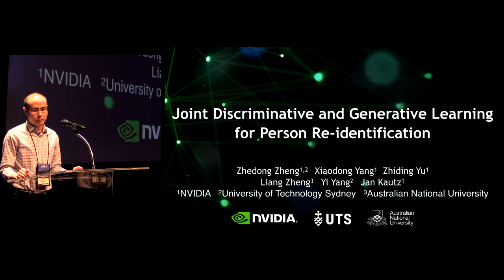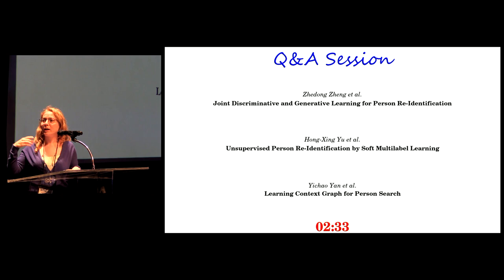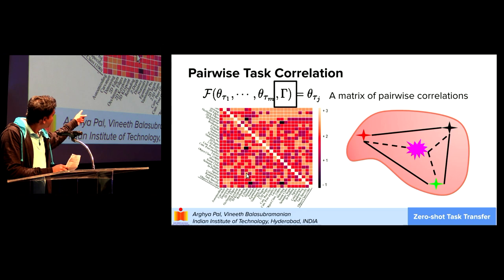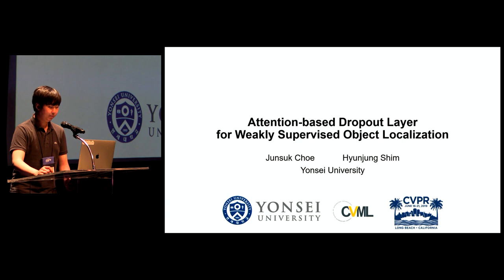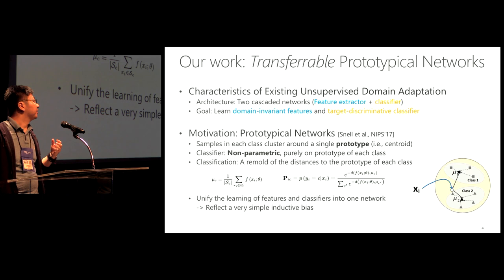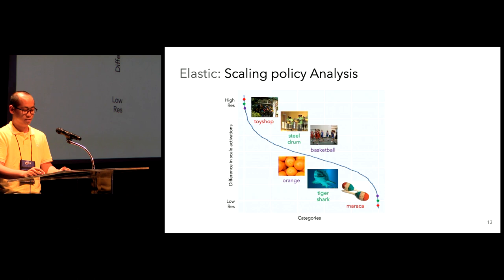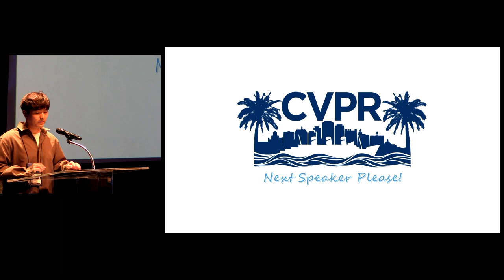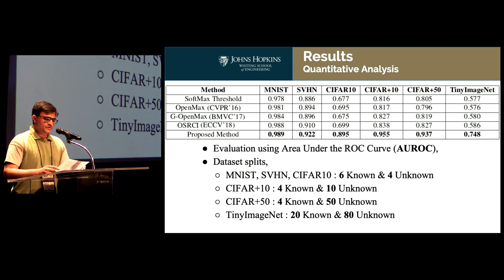CVPR 2019 Oral Session 1-2A: Recognition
00:51 Joint Discriminative and Generative Learning for Person Re-identification Zhedong Zheng (University of Technology Sydney)*; Xiaodong Yang (NVIDIA Research); Zhiding Yu (NVIDIA); Liang Zheng (Australian National University); Yi Yang (University of Technology, Sydney); Jan Kautz (NVIDIA)

5:54 Unsupervised Person Re-identification by Soft Multilabel Learning Hong-Xing Yu (Sun Yat-Sen University); WEI-SHI ZHENG (Sun Yat-sen University, China)*; Ancong Wu (Sun Yat-sen University); Xiaowei Guo (Tencent Youtu Lab); Shaogang Gong (Queen Mary University of London); Jian-Huang Lai (Sun Yat-sen University)

10:56 Learning Context Graph for Person Search Yichao Yan (Shanghai Jiao Tong University)*; Qiang Zhang (Shanghai Jiao Tong University); Bingbing Ni (Shanghai Jiao Tong University); Wendong Zhang (Shanghai Jiao Tong University); Minghao Xu (Shanghai Jiaotong University); Xiaokang Yang (Shanghai Jiao Tong University of China)

17:56 Gradient Matching Generative Networks for Zero-Shot Learning Mert Bulent Sariyildiz (Bilkent University)*; Ramazan Gokberk Cinbis (METU)

22:58 Doodle to Search: Practical Zero-Shot Sketch-based Image Retrieval Sounak Dey (Computer Vision Center)*; Pau Riba (Computer Vision Center); Anjan Dutta (Computer Vision Center); Josep Llados ("Computer Vision Center, Barcelona"); Yi-Zhe Song (Queen Mary University of London)

28:02 Zero-Shot Task Transfer Arghya Pal ( Indian Institute of Technology Hyderabad)*; Vineeth N Balasubramanian (Indian Institute of Technology, Hyderabad)

35:21 C-MIL: Continuation Multiple Instance Learning for Weakly  Supervised Object Detection Fang Wan (University of Chinese Academy of Sciences)*; Chang Liu (University of Chinese Academy of Sciences); Wei Ke (University of Chinese Academy of Sciences); Xiangyang Ji (Tsinghua University); Jianbin Jiao (University of Chinese Academy of Sciences); Qixiang Ye (University of Chinese Academy of Sciences, China)

40:24 Learning Inter-pixel Relations for Weakly Supervised Instance Segmentation Jiwoon Ahn (DGIST); Sunghyun Cho (DGIST); Suha Kwak (POSTECH)*

45:27 Attention-based Dropout Layer for Weakly Supervised Object Localization Junsuk Choe (Yonsei University); Hyunjung Shim (Yonsei University)*

53:39 Domain Generalization by Solving Jigsaw Puzzles Fabio M. Carlucci (Huawei); Antonio D'Innocente (Sapienza Università di Roma); Silvia Bucci (Italian Institute of Technology); Barbara Caputo (IIT); Tatiana Tommasi (Italian Institute of Technology)*

58:42 Transferrable Prototypical Networks for Unsupervised Domain Adaptation Yingwei Pan (JD AI Research)*; Ting Yao (JD AI Research); Yehao Li (Sun Yat-Sen University); Yu Wang (JD AI Research); Chong-Wah Ngo (City University of Hong Kong); Tao Mei (AI Research of JD.com)

01:03:47 Adversarial Meta-Adaptation Network for Blending-target Domain Adaptation Ziliang Chen (Sun Yat-sen University)*; Jingyu Zhuang (Sun Yat-sen University); Xiaodan Liang (Sun Yat-sen University); Liang Lin (Sun Yat-sen University)

01:11:50 ELASTIC: Improving CNNs by Instance Specific Scaling Policies Huiyu Wang (Johns Hopkins University)*; Aniruddha Kembhavi (Allen Institute for Artificial Intelligence); Ali Farhadi (University of Washington, Allen Institute for Artificial Intelligence); Alan Yuille (Johns Hopkins University); Mohammad Rastegari (Allen Institute for Artificial Intelligence)

01:17:03 ScratchDet: Training Single-Shot Object Detectors from Scratch Rui Zhu (JD AI Research)*; Shifeng Zhang (CBSR, NLPR, CASIA); Xiaobo Wang (JD AI Research); Longyin Wen (JD Digits); Hailin Shi (JD AI Research); Liefeng Bo (JD Finance); Tao Mei (AI Research of JD.com)

01:21:59 SFNet: Learning Object-aware Semantic Correspondence Junghyup Lee (Yonsei University); DOHYUNG KIM (YONSEI UNIVERSITY); Jean Ponce (Inria); Bumsub Ham (Yonsei University)*

01:30:15 Deep Metric Learning Beyond Binary Supervision Sungyoun Kim (POSTECH); Minkyo Seo (POSTECH); Ivan Laptev (INRIA Paris); Minsu Cho (POSTECH); Suha Kwak (POSTECH)*

01:35:20 Learning to Cluster Faces on an Affinity Graph Lei Yang (The Chinese University of Hong Kong)*; Xiaohang Zhan (The Chinese University of Hong Kong); Dapeng Chen (Sensetime Group Limited); Junjie Yan (Sensetime Group Limited); Chen Change  Loy (Nanyang Technological University); Dahua Lin (The Chinese University of Hong Kong)

01:40:23 C2AE: Class Conditioned Auto-Encoder for Open-set Recognition Poojan B Oza (Johns Hopkins University)*; Vishal Patel (Johns Hopkins University)